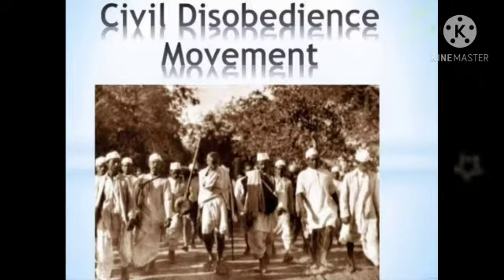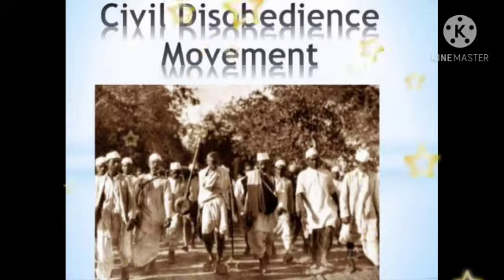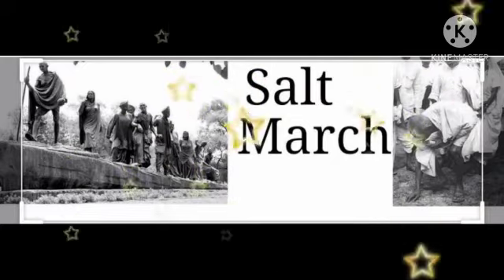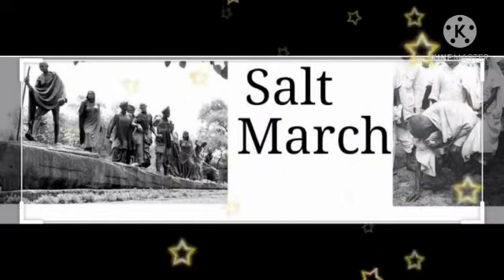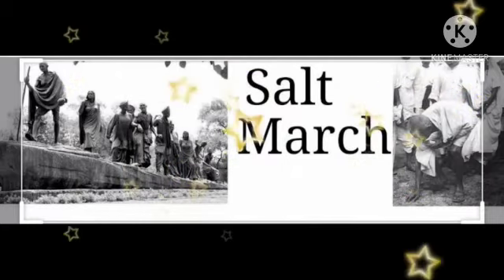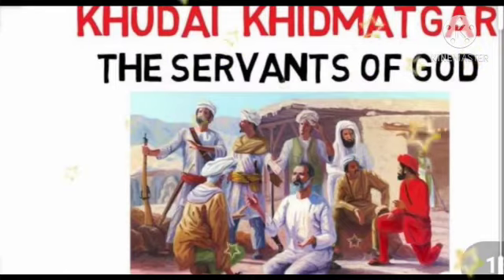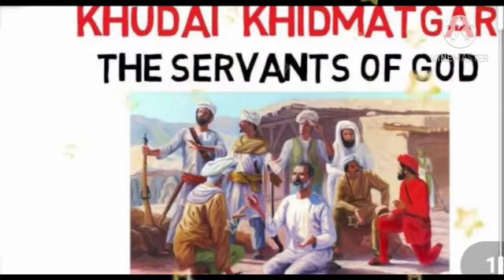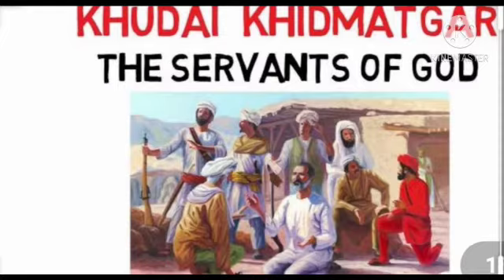Std:8 .Sub: History.Ls no: 8 Civil Disobedience Movement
Video on Civil Disobedience Movement